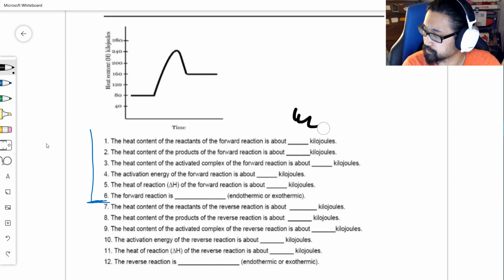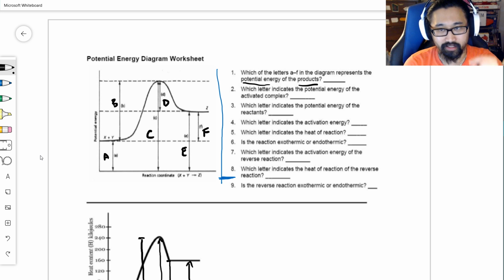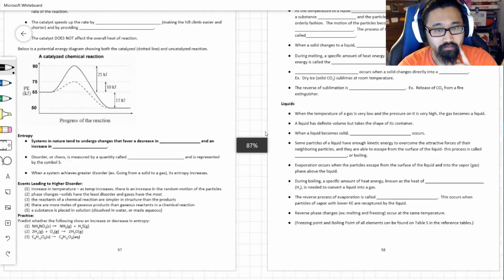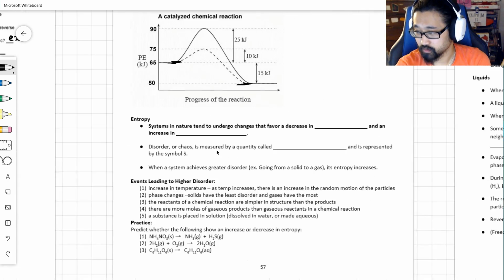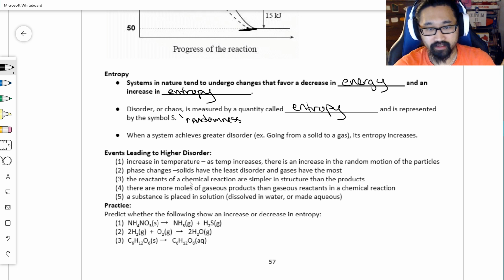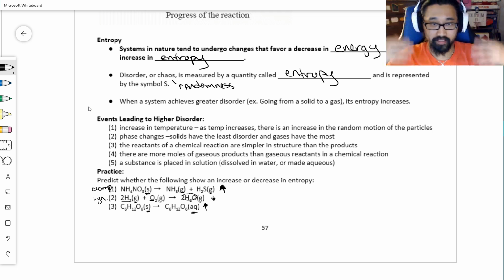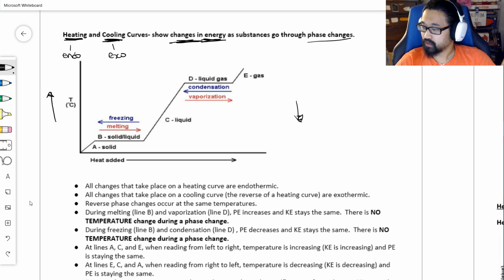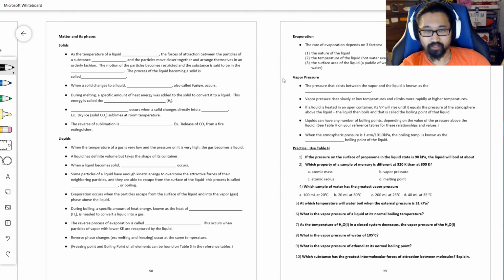Catalysts, Entropy, and heating/cooling 'curves'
2/25/21 F Day

Catalysts drive a chemical reaction to completion faster by creating an alternate, more energy efficient reaction pathway

Entropy is a measurement of the disorder in a system

Heating and cooling 'curves' show the progression of the average kinetic energy (temperature) of a system as you add (or remove) heat to the system